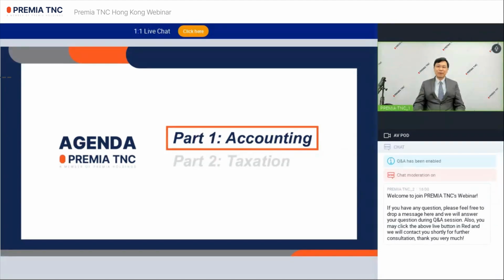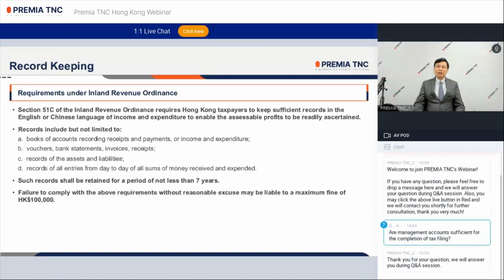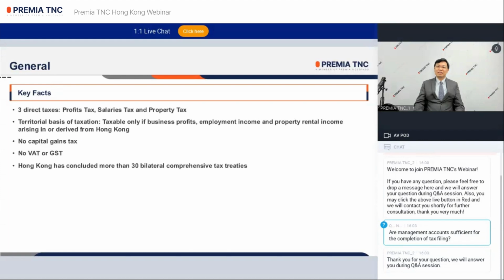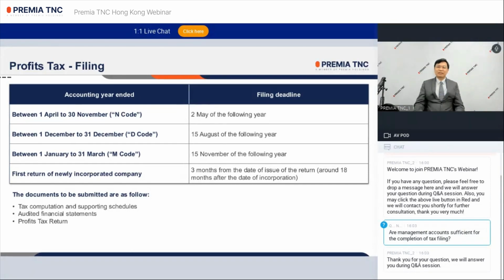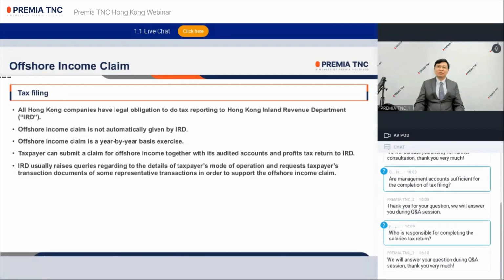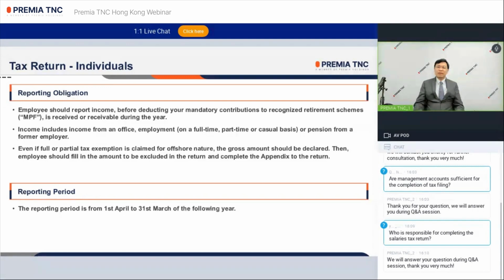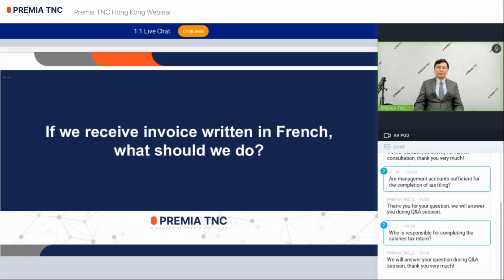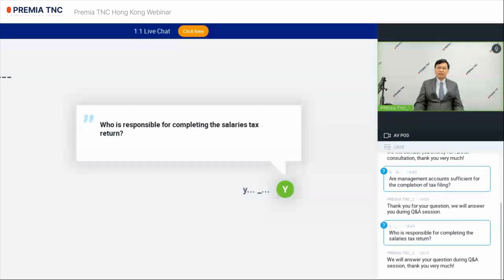Premia TNC Hong Kong Webinar - Basic Accounting and Taxation in Hong Kong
Hello, this is Premia TNC Hong Kong.
We conducted Hong Kong live webinar!
Please look forward to the webinar videos that will be conducted in various regions.

We are regularly holding webinars.
To make the dream of starting your overseas business come true with us.

17:36
Since  2003 Premia TNC Limited